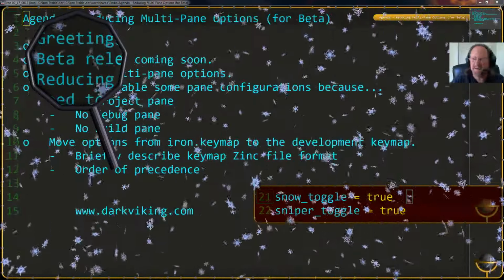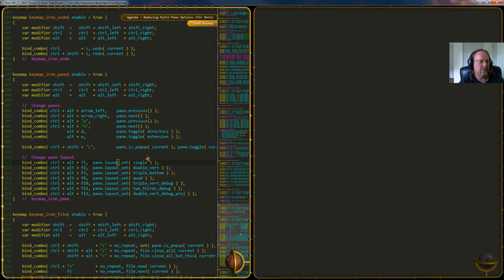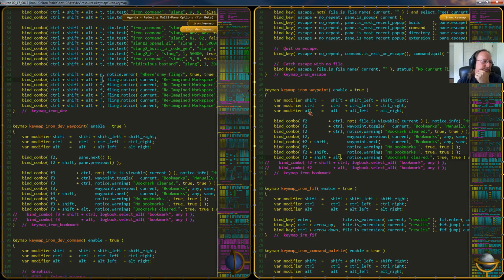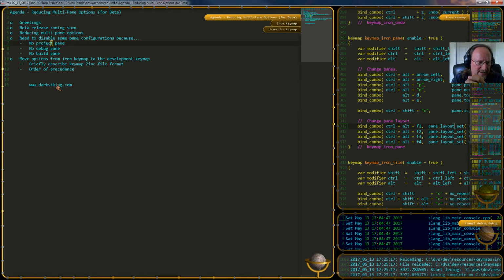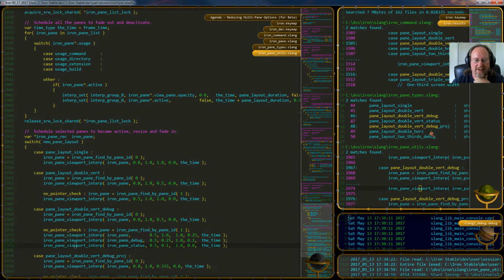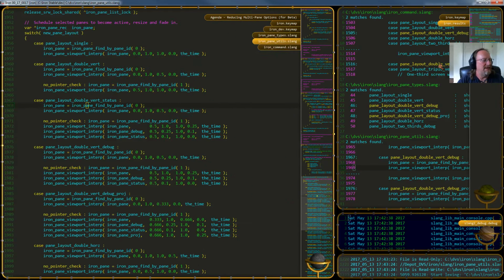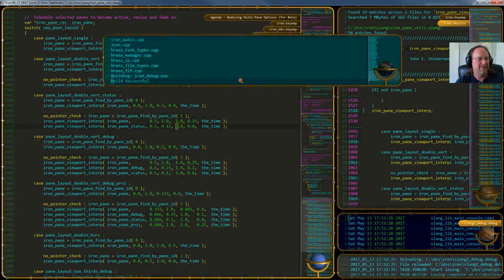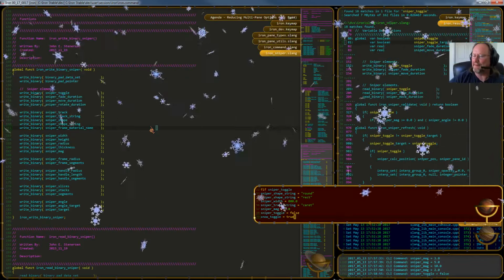2017_05_13 Removing Multi-Pane Configurations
In preparation for Iron's beta release, some features need to be turned off -- just not ready for prime-time. In this stream, several muliti-pane configurations were moved from Iron's default keymapping file to the development keymap file. Then one new configuration was added.